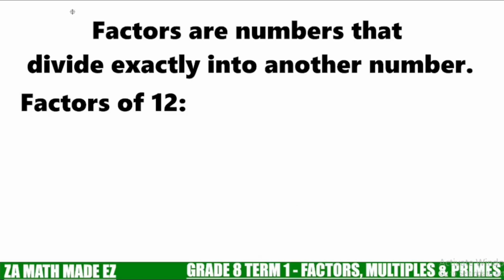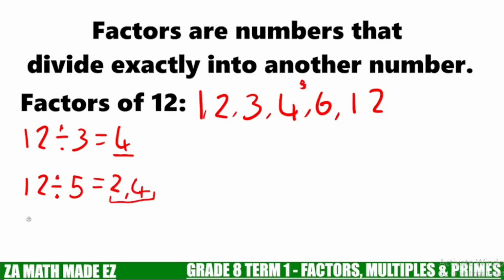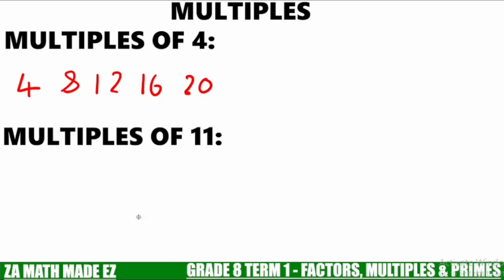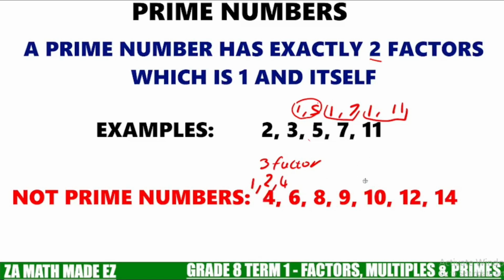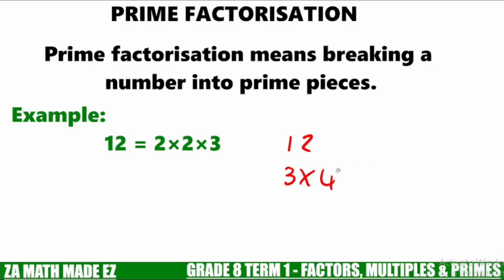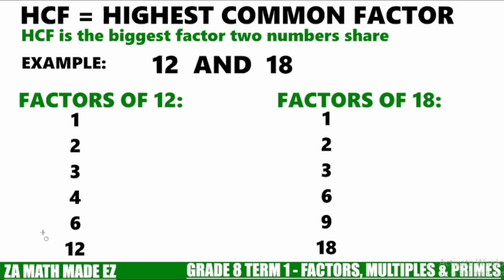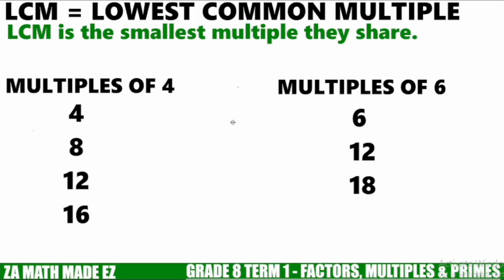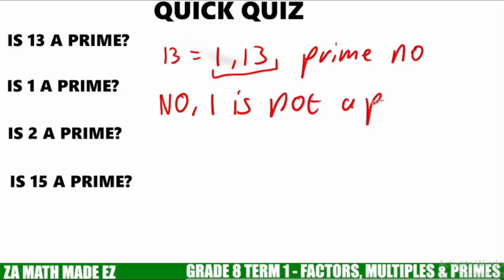LEARN PRIME FACTORISATION, FACTORS, HCF, LCM, PRIME NUMBERS EXPLAINED WITH EXAMPLES!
Welcome to ZA MATHS MADE EZ,

Making Maths Simple, Fast & Easy to Understand.
From Grade 8 to advanced concepts, this channel helps South African and international students learn maths in a clear and stress-free way.

 In this video, you’ll learn:
Easy explanations
Step-by-step examples

 Perfect for:
• Students preparing for tests & exams
• Improving maths marks
• Learning difficult concepts quickly
• Revision & homework help

Topics covered on this channel:
➕ Algebra
📐 Geometry
📊 Statistics
➗ Fractions & Equations
💰 Financial Maths
📈 Functions & Graphs
…and more!

Based in South Africa, trying to help students everywhere.